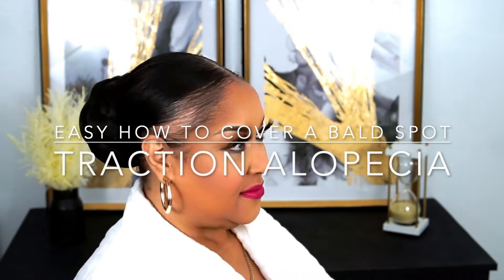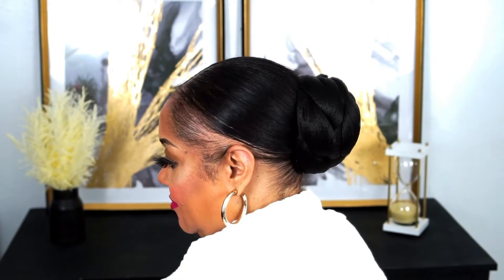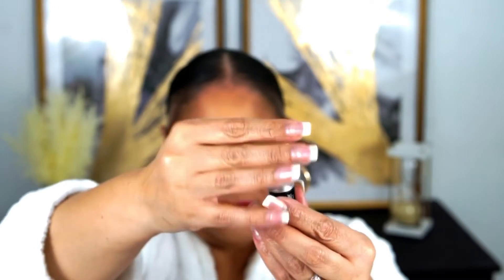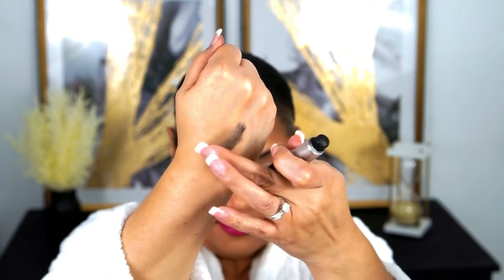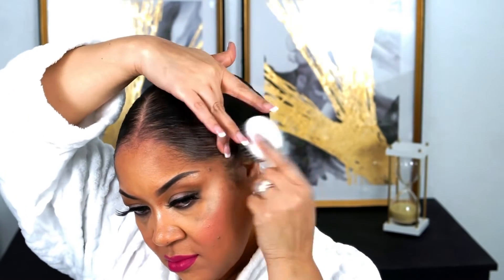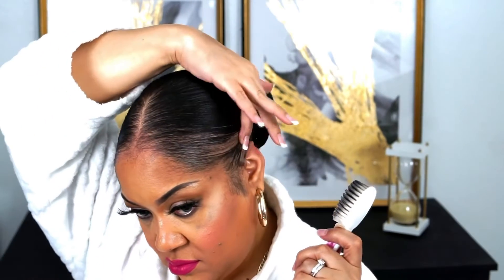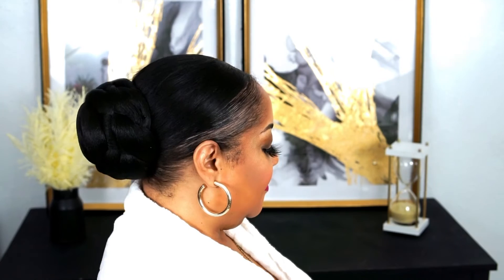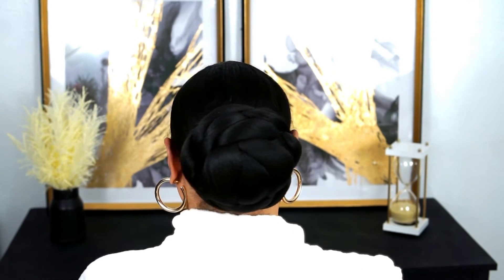This Simple Trick Will Help You Cover Bald Edges & Low Bun Ponytails (Traction Alopecia)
In this video, I will show you this Simple Trick  That Will Help You Cover Bald Edges on a Low Bun Ponytail (Traction Alopecia). I Pray this inspires and helps someone going through hair loss issues.

+ B U S I N E S S  EMAIL

Product: Kiss Quick Gray Cover Stick

+ O T H E R  V I D E O S  Y O U  S H O U L D   W A T C H

Types of video topics you can expect to see on my channel:
Femininity, Self care, Self development, Lifestyle & Beauty , Diy's,Product Reviews, Leveling Up Journey, Alopecia hair tutorials,  makeup , fashion, and Lifestyle. I have so much to share!